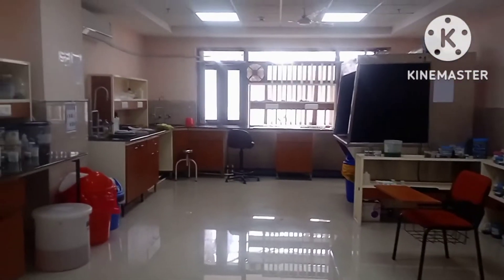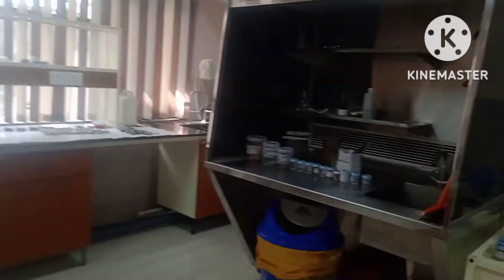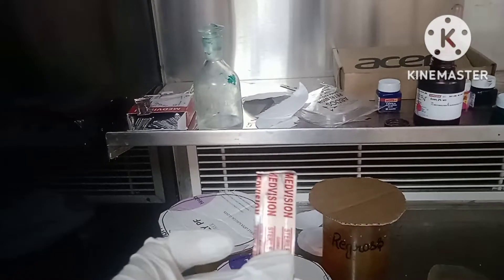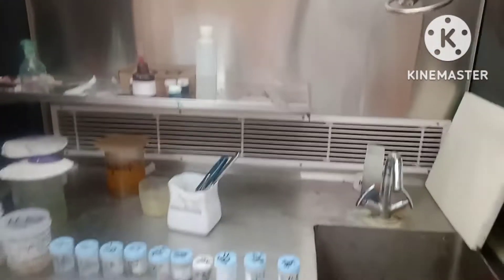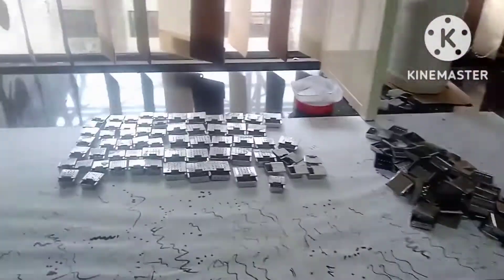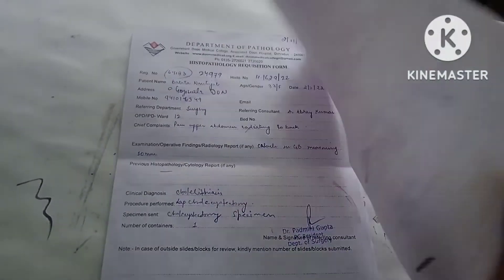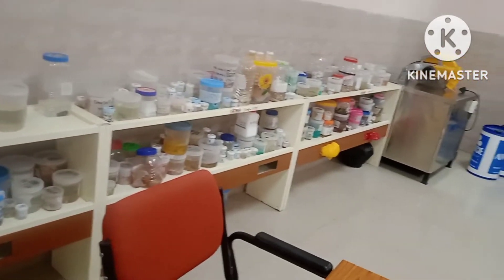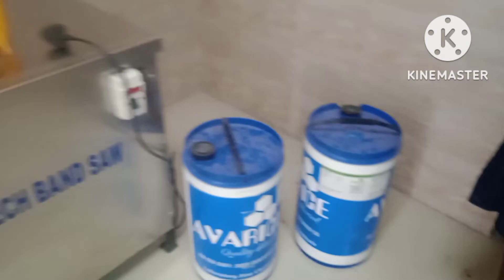Gross Station/Grossing/Histopathology Procedure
hello
This video is related to Grossing room introduction .This video only provides the basic knowledge regarding the gross station.
we will discuss all things deeply in our further videos.